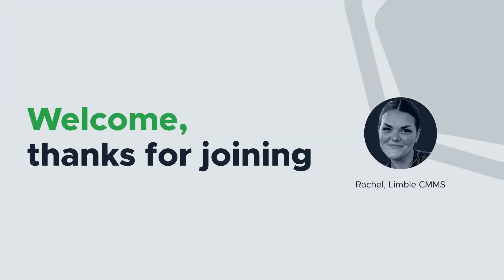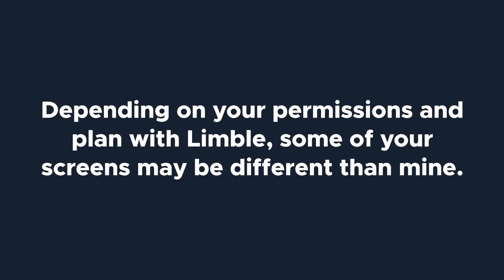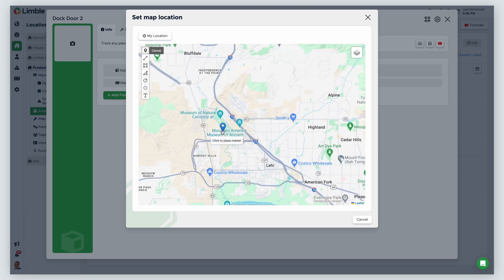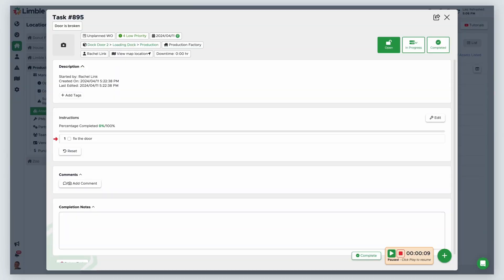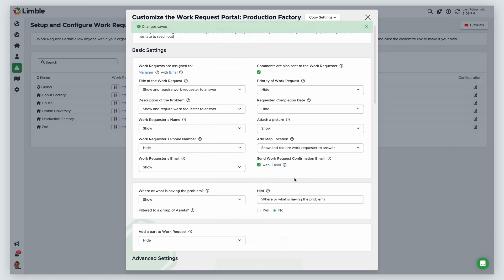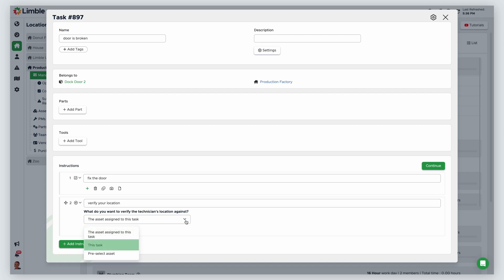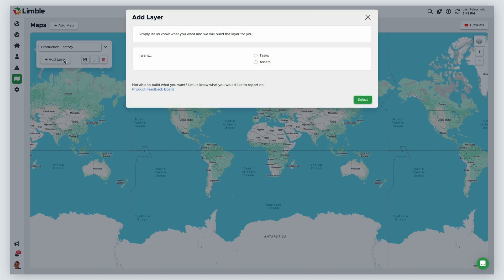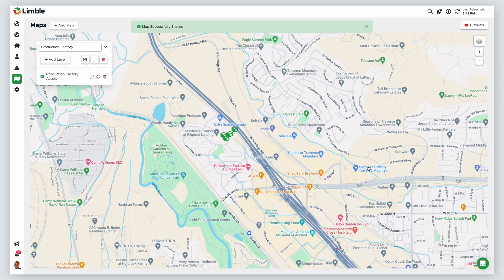Using Maps in Limble | CMMS Tutorial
00:00 Introduction
01:05 Adding Map Locations to Assets
02:37 Adding Map Locations to Tasks
03:24 Using Maps for Work Requests
04:08 How to Use "Verify Location"
04:53 Creating Maps & Map Layers
06:32 Conclusion & Help Center

Maps give you the ability to collect and assign physical locations to your assets and tasks, which can be used in several ways to make working in Limble even more efficient. This video will teach you how to set up and use the maps feature!